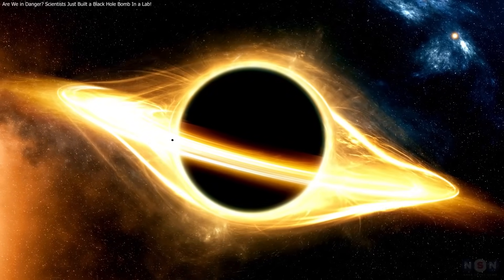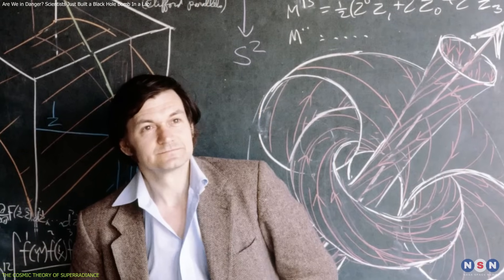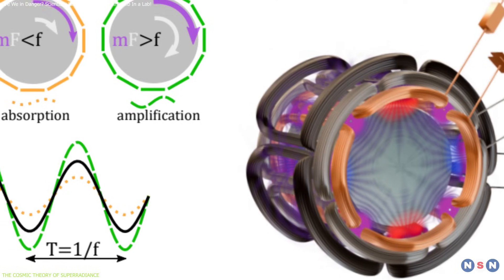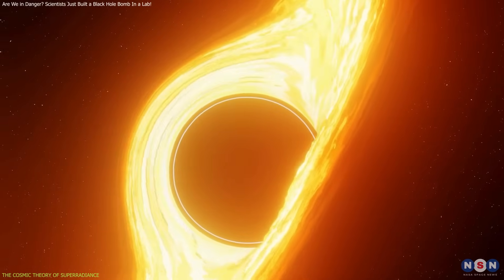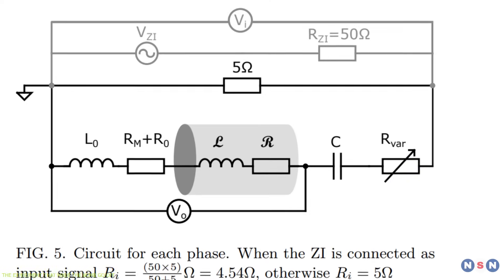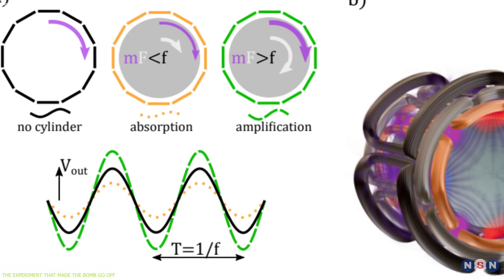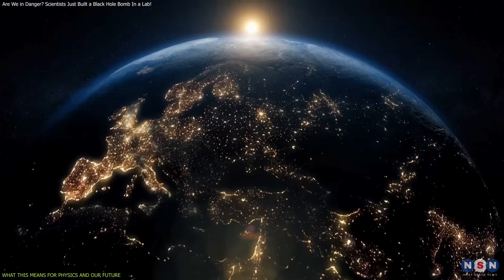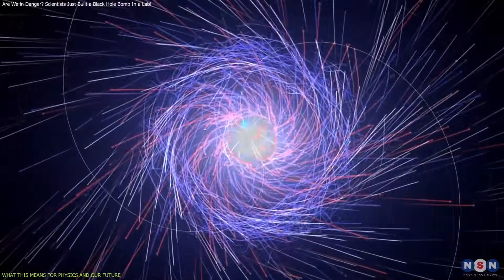Breakthrough! Scientists Just Built a Black Hole Bomb In a Lab!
Scientists have recreated a “black hole bomb” in a laboratory, proving a 50-year-old theory about extracting energy from spinning objects. This groundbreaking experiment mimics how black holes might amplify waves, revealing a possible path to harvesting vacuum energy. Learn how they did it, why it matters, and what it means for physics and our future.

Chapters:
00:00 Introduction
00:48 THE COSMIC THEORY OF SUPERRADIANCE
03:18 THE EXPERIMENT THAT MADE THE BOMB GO OFF
05:33 WHAT THIS MEANS FOR PHYSICS AND OUR FUTURE
07:52 Outro
08:06 Enjoy